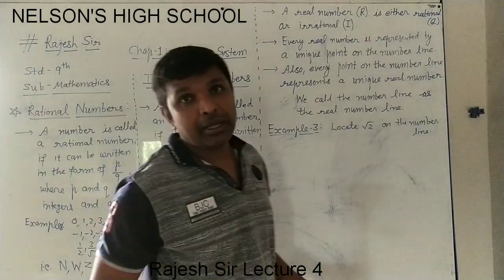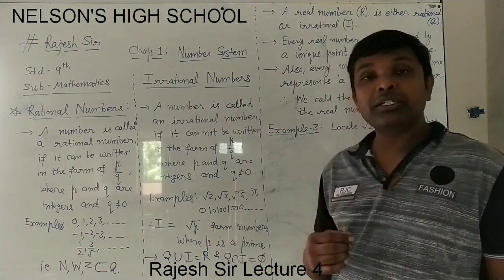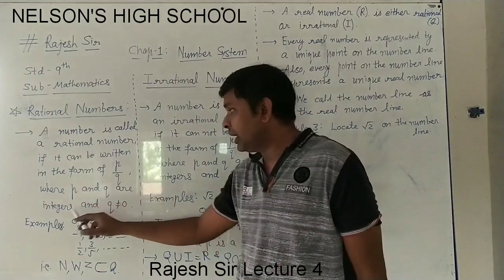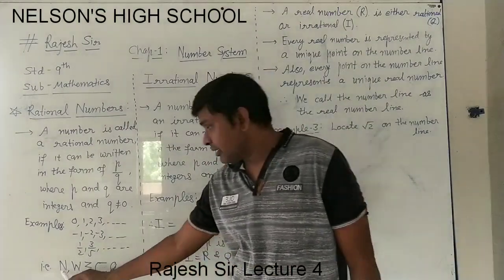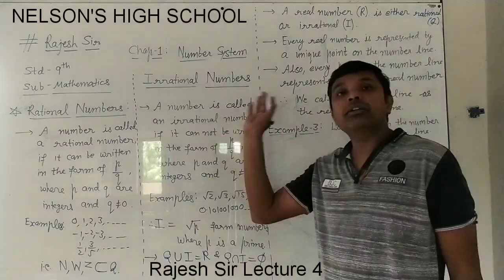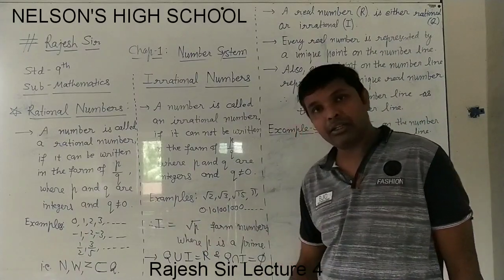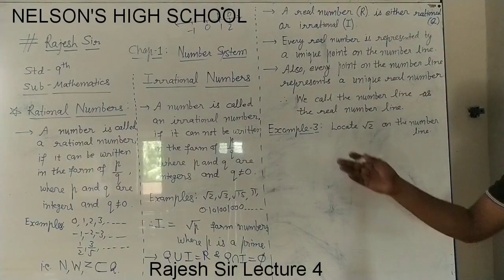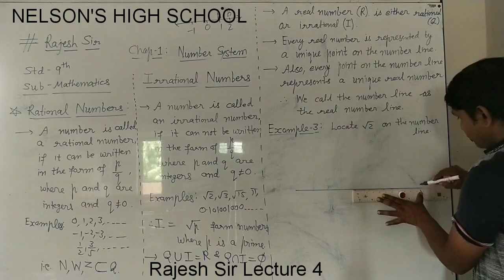# Rajesh Sir Lecture 4 9th Maths Chap 1 Irrational Numbers & Example 3